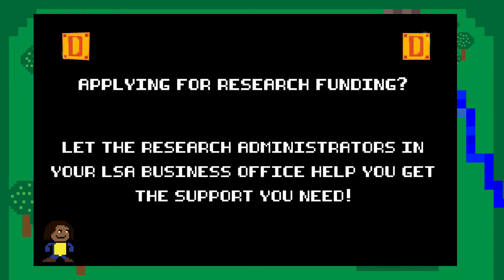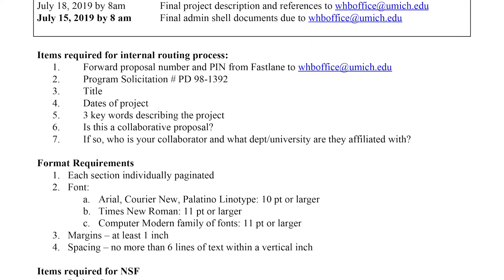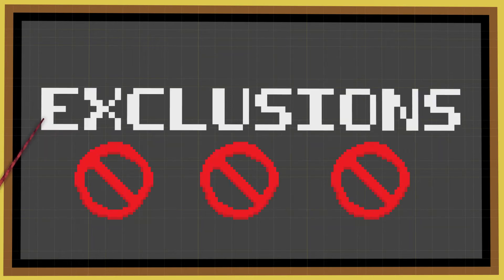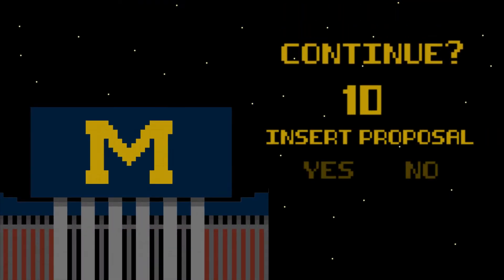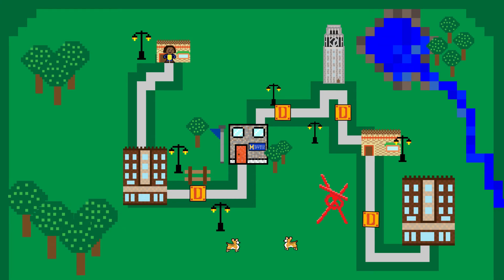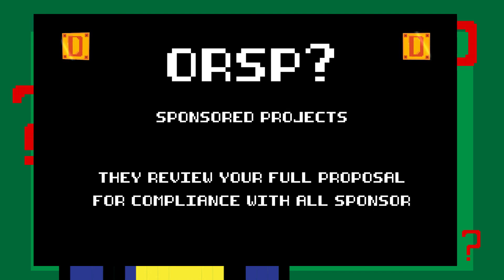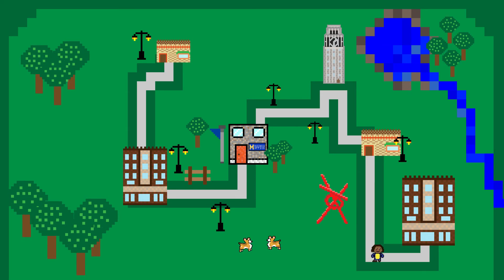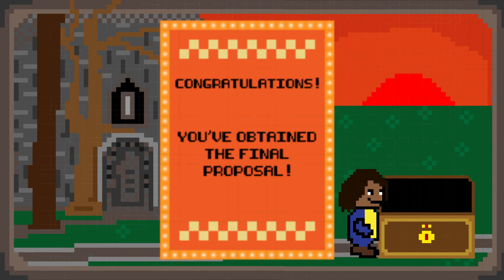University of Michigan LSA Research Proposal Process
This video will guide you through the steps of the proposal process for sponsored research.